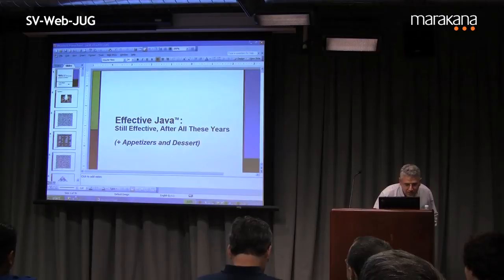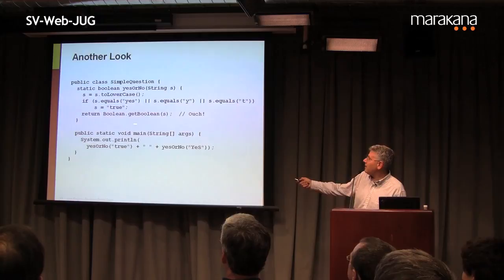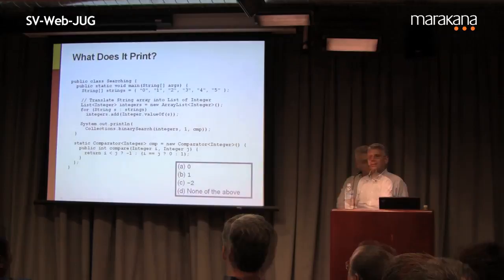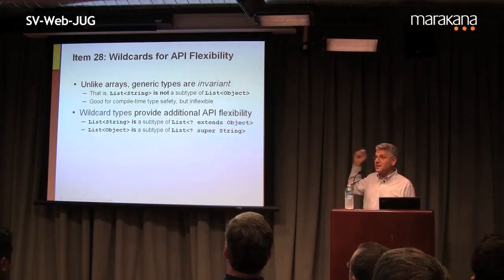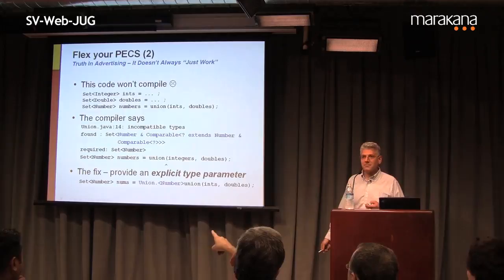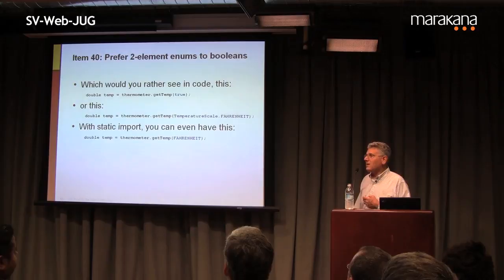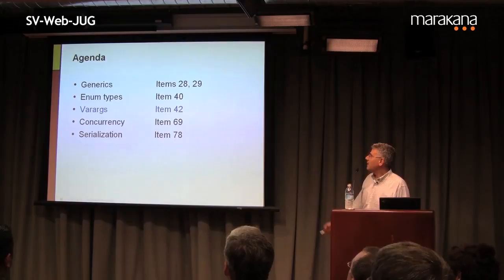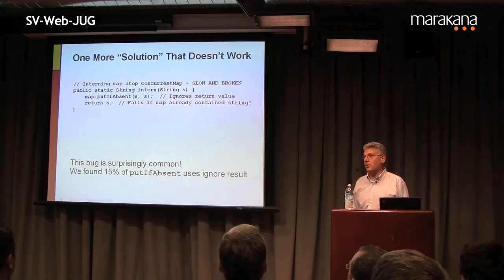Effective Java - Still Effective After All These Years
Joshua Bloch serves up a few Java Puzzlers as an appetizer before and as dessert after the main course on Effective Java.

Organized By: Silicon Valley Web JUG - Van Riper and Kevin Nilson
Video By: Marakana